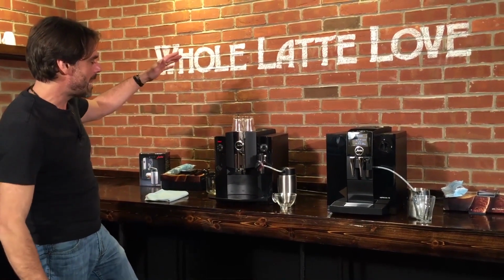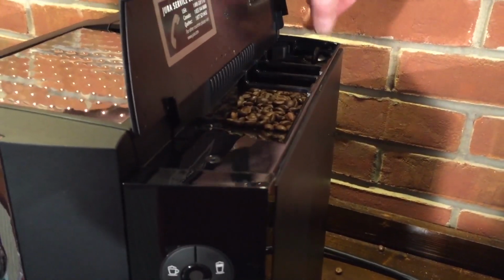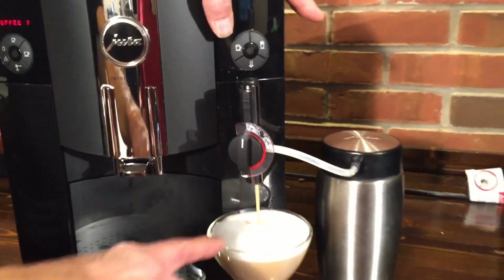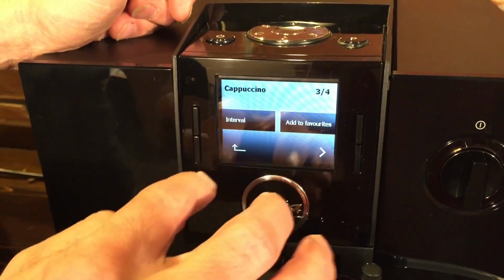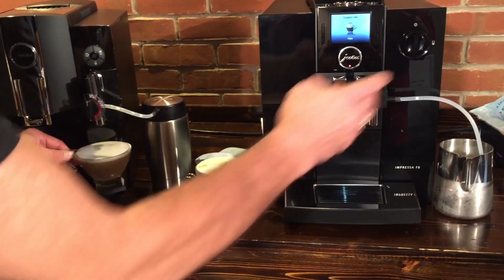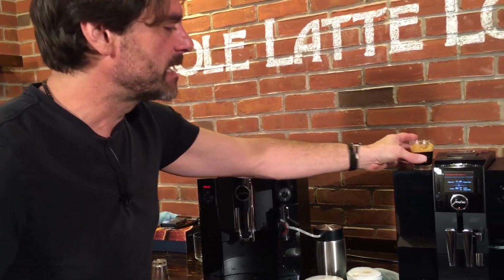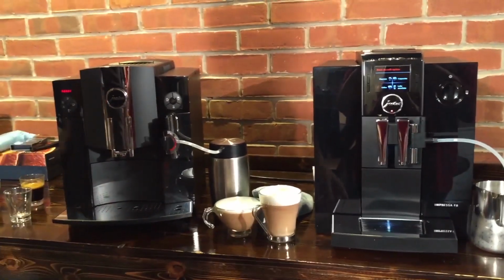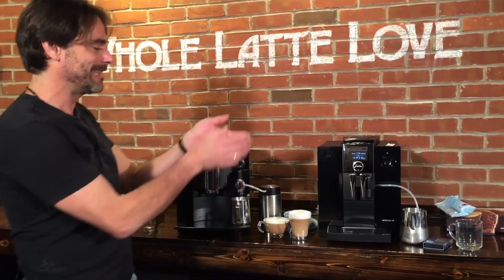Compare: Jura Impressa C9 and Jura Impressa F8 Espresso Machines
Marc from wholelattelove.com reviews and compares the Jura Impressa C9 and Jura Impressa F8 super-automatic espresso machines. See both machines in action and discover which will better fit your coffee and milk-based espresso drink preferences.

*863*